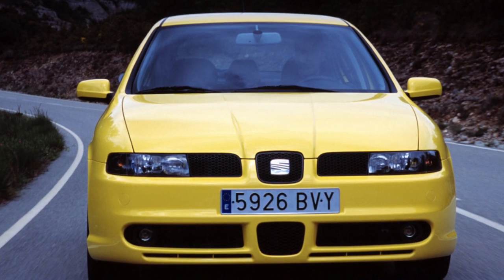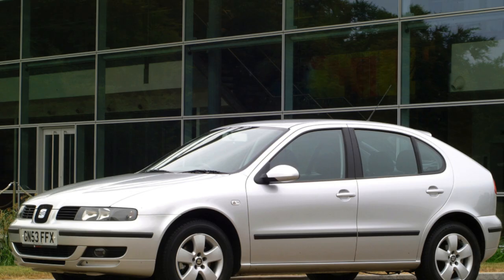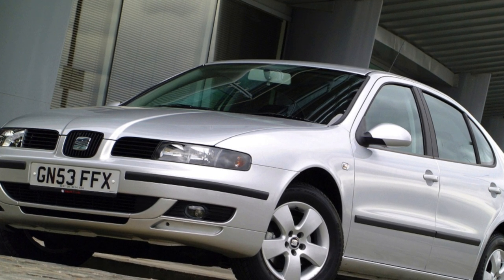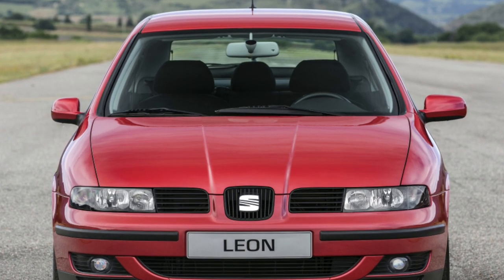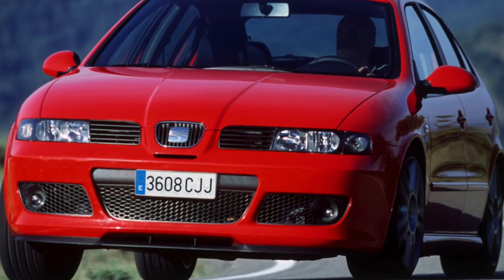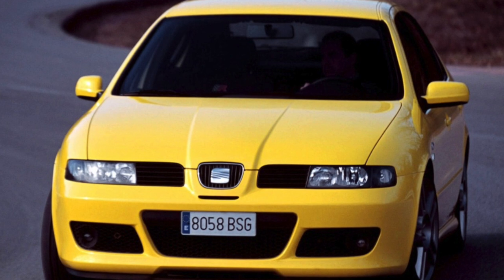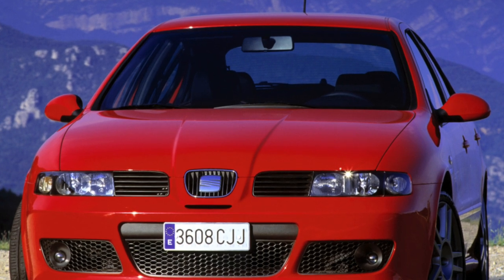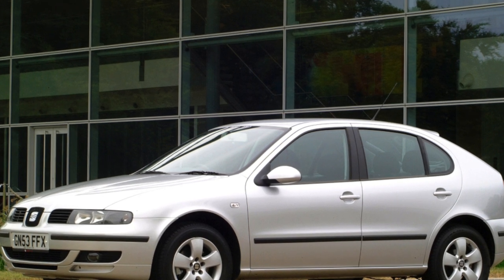Seat Leon Problems | Weaknesses of the Used Seat Leon 1999 - 2005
Should you buy a used Seat Leon I 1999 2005? Pros and cons, maintenance costs and common problems of the Seat Leon 1.

Transmission problems
Engine reliability